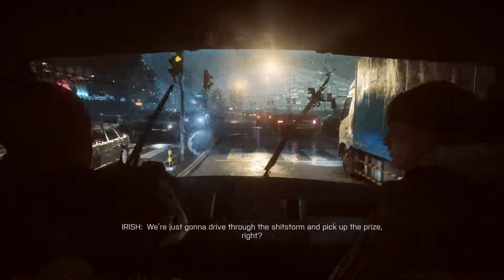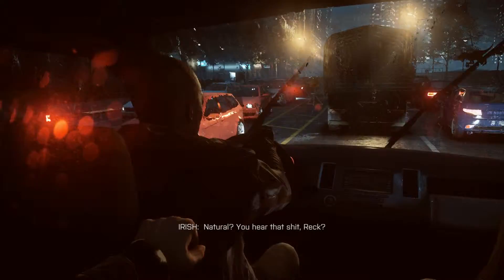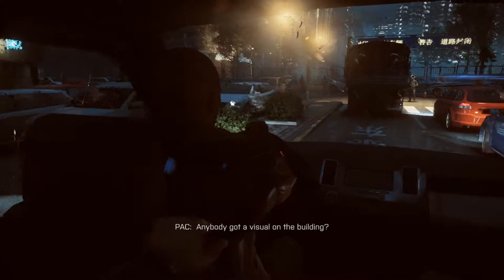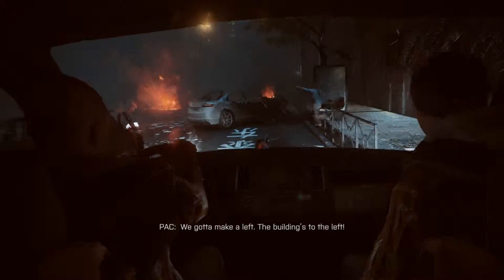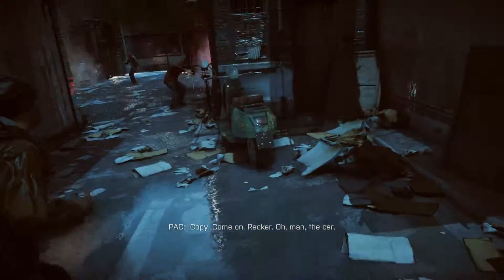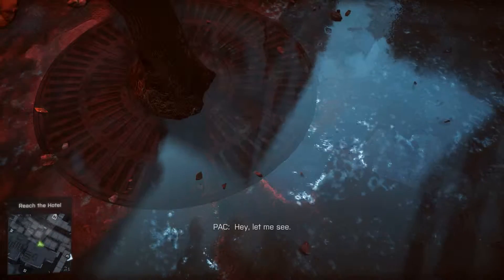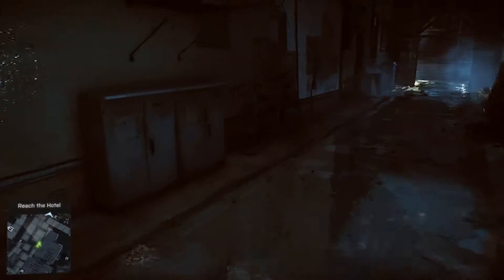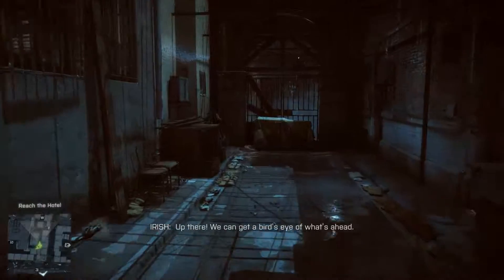Battlefield 4 Shanghai Gameplay Part 1 Hard Mode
So currently I am using Shadowplay via Nvidia for capturing game-play and a Megalodon Headset for voice. If anyone has recommendations of devices to get to improve my quality of videos that would be greatly appreciated. However without further ad due. Here is the Shanghai level of Battlefield 4 Part one!

Timestamps:
0:00 - Intro
0:05 Dinosaur
0:12 -  Shanghai Gameplay Part 1
2:12 - End